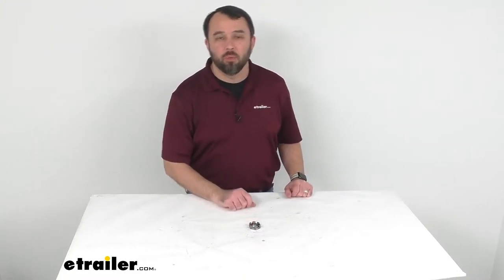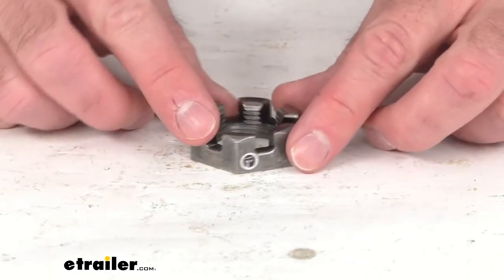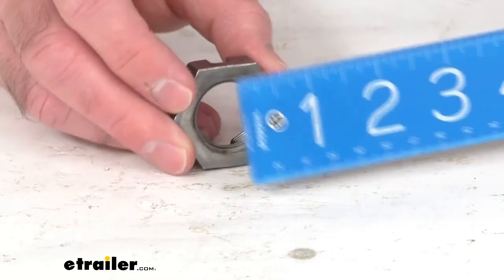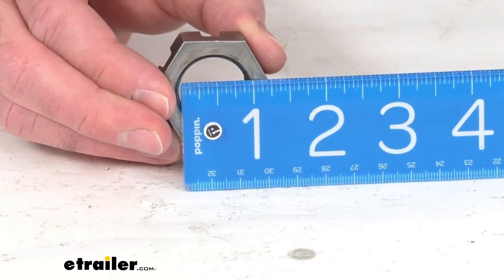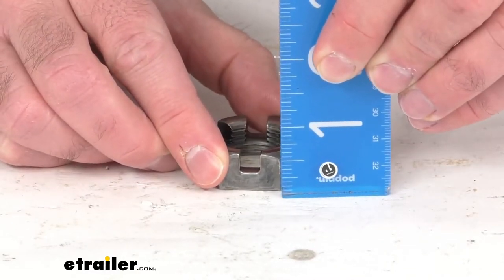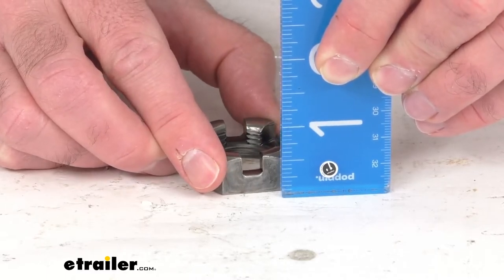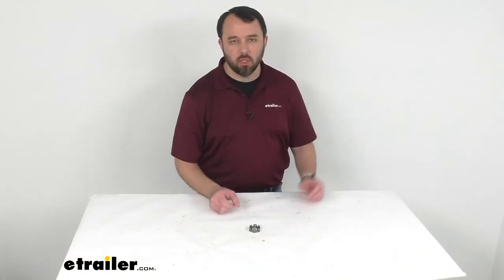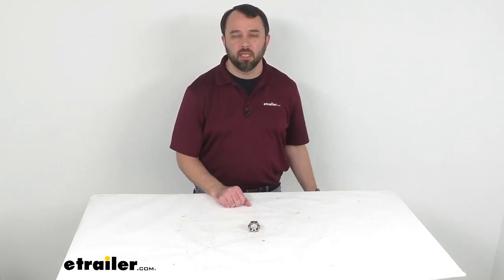etrailer | Review of TruRyde 1 Inch Diameter Trailer Spindle Castle Nut - 165686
Hi, everybody. Andy here with etrailer.com. And today we're just gonna take a very quick look at this trailer spindle nut. This bare metal finish castle nut is for one-inch spindles. So it has to have one inch in diameter, and the overall height, just to be very specific, is gonna be 0.532 inches tall, and this is 14 threads per inch. And that's gonna conclude our brief look today.